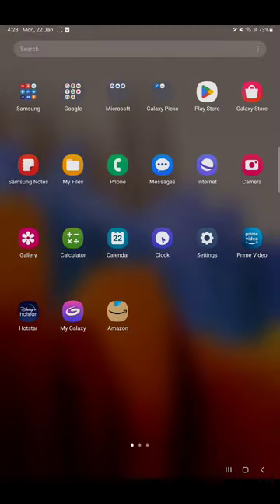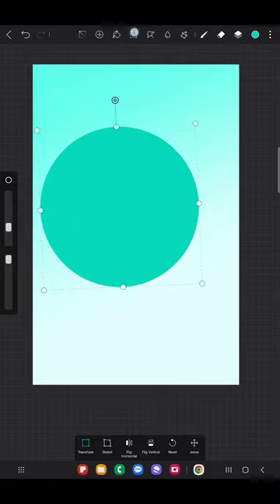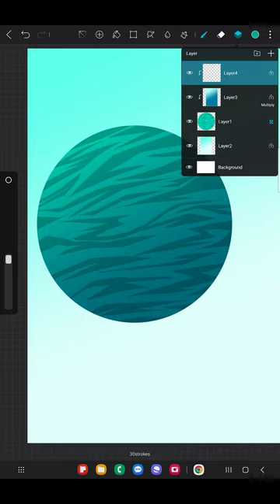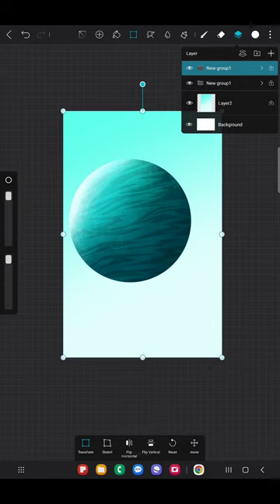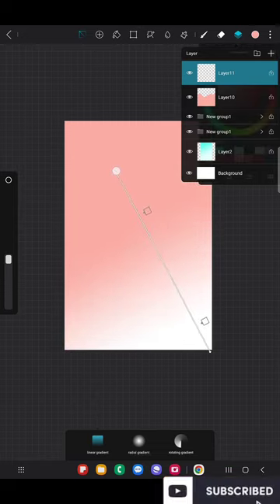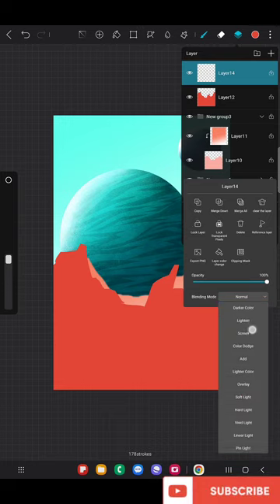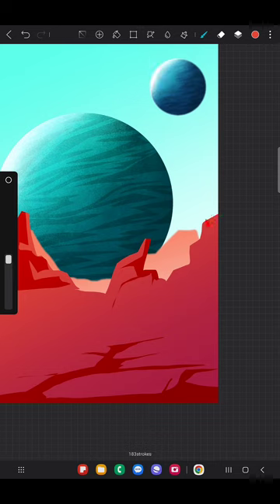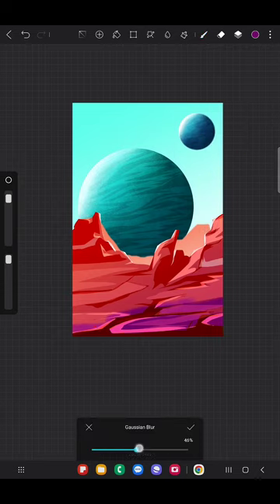HIPAINT | Easy Space Fantasy Landscape illustration in Android tablet, Beginners Hipaint tutorial